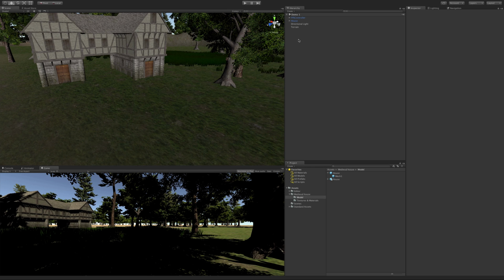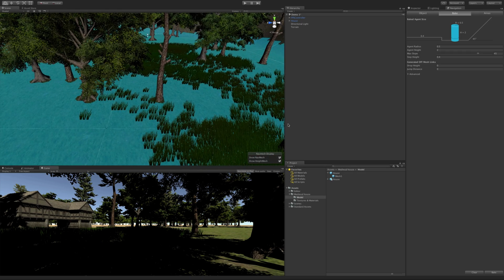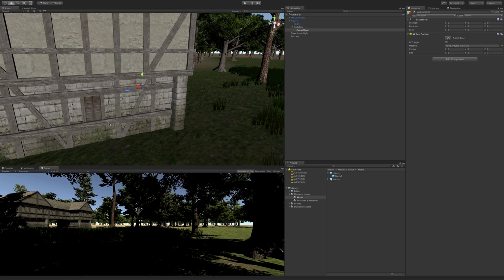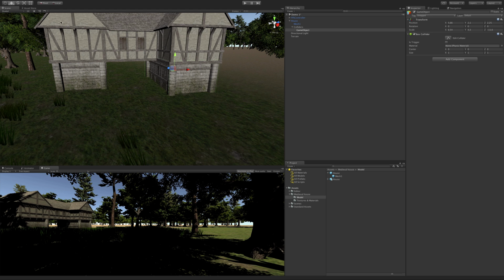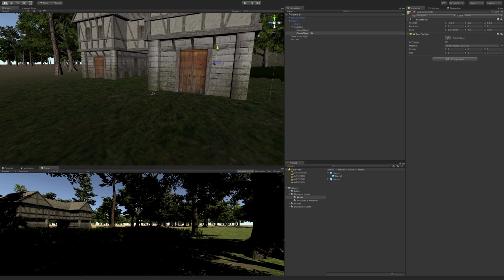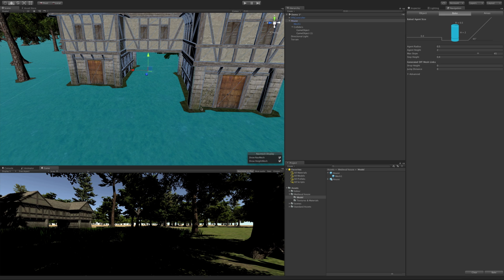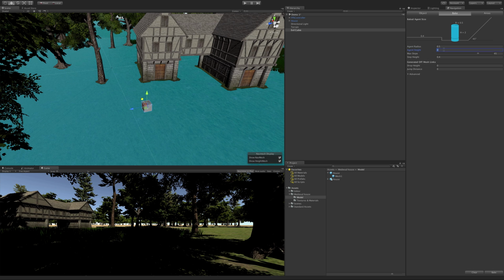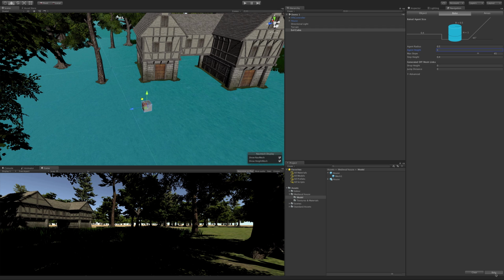Unity Nav Mesh & Nav Mesh Agent - Unity 3D Game Development: Week 1 - E006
Navigation is the topic of this video. We are going to take a look at how to set up a Nav Mesh and Nav Mesh Agent so our computer controlled characters can intelligently move around out scene.